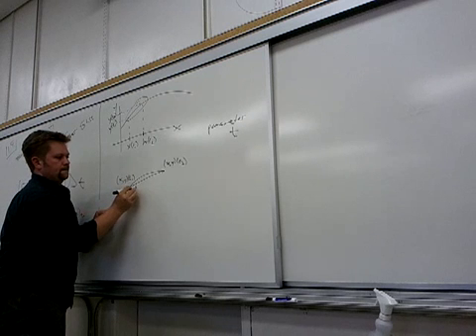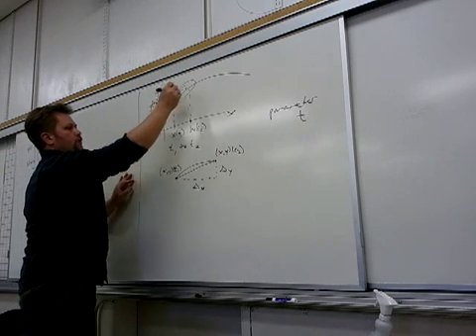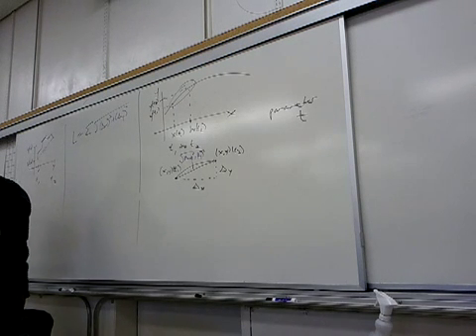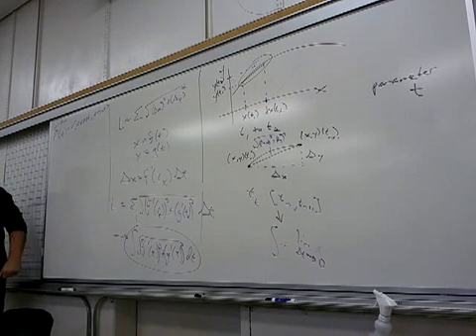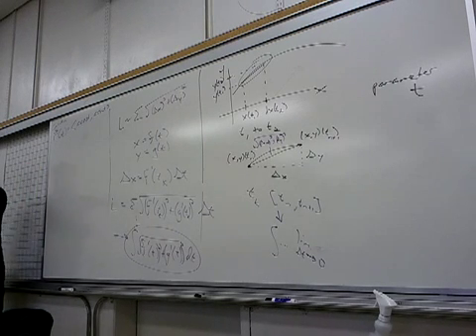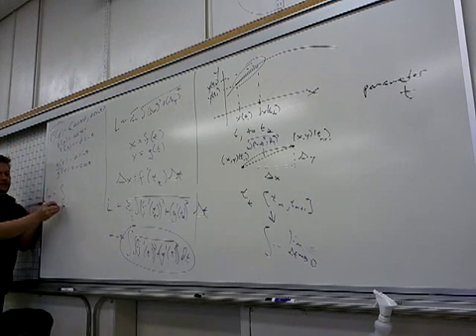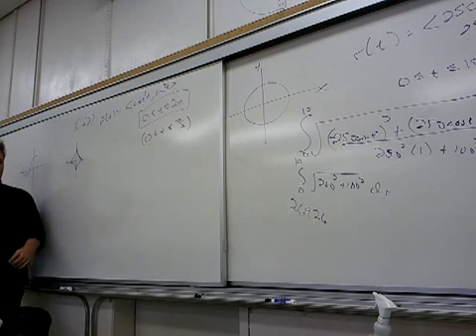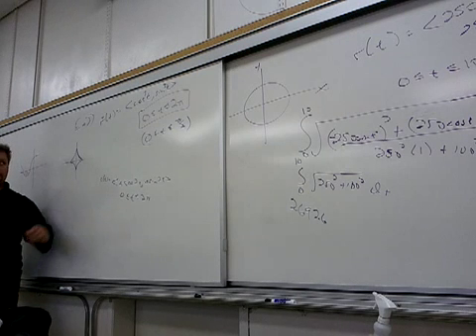Math 281, Feb 27 Lecture, Part 1